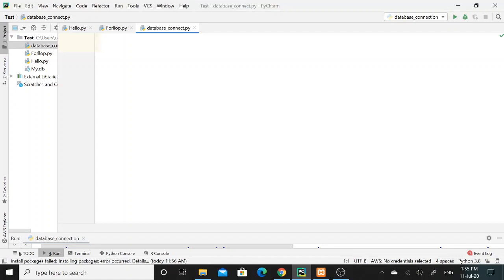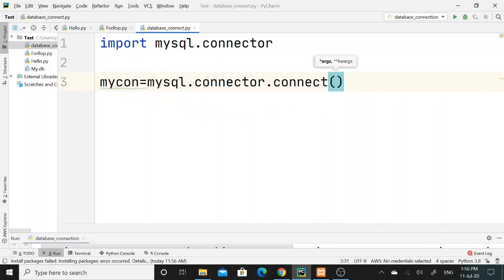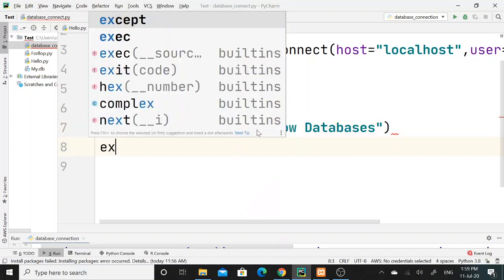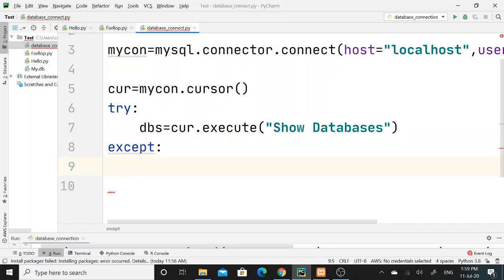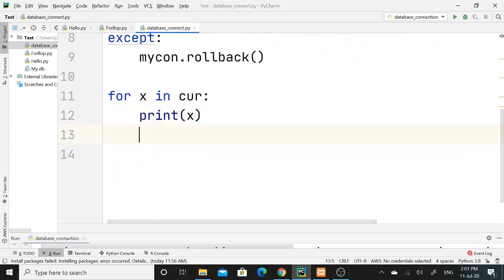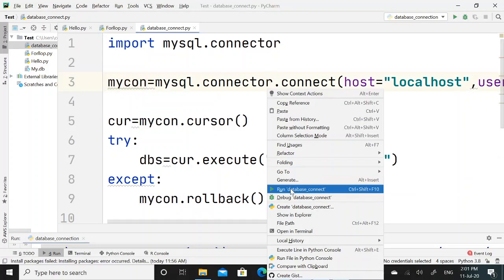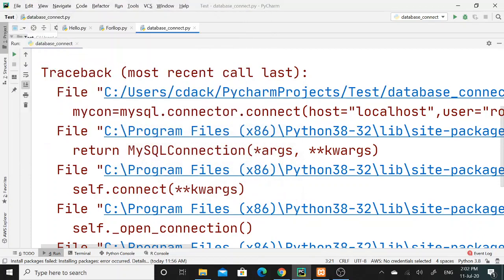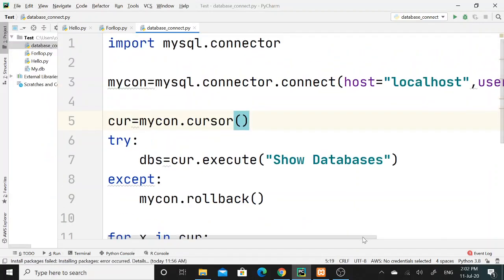DataBase connection to the mysql database using python.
This video describes how to make database connectivity to the mysql database using python programming. User will find explanation of each step for making database connection to the mysql database in python.